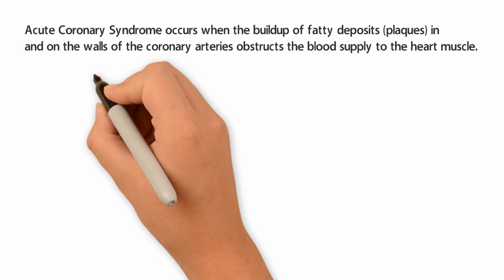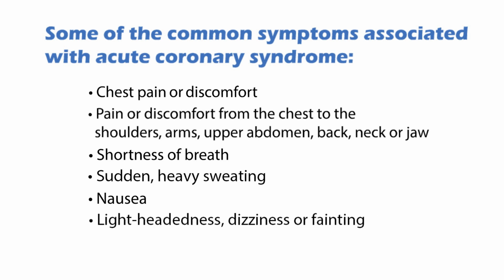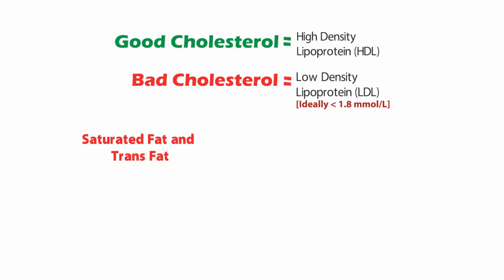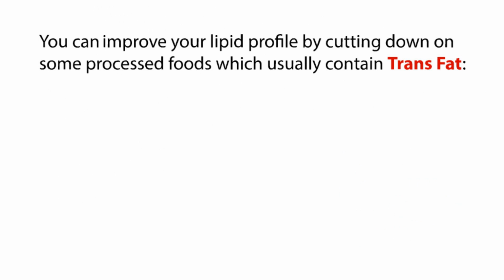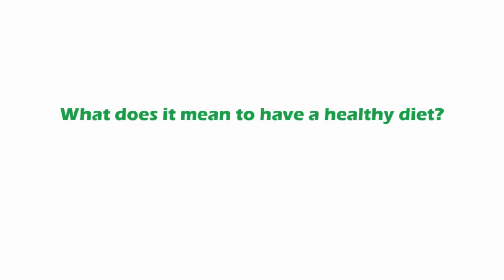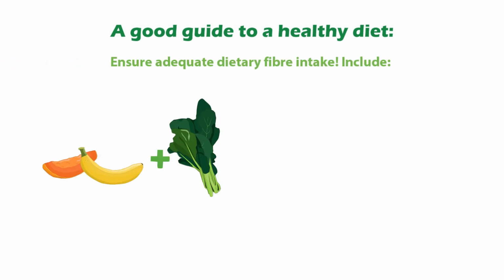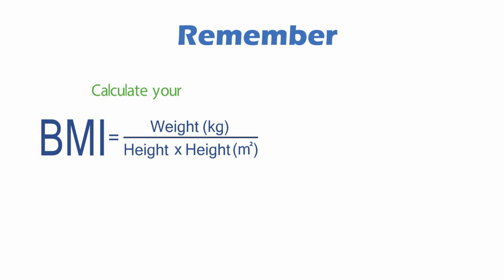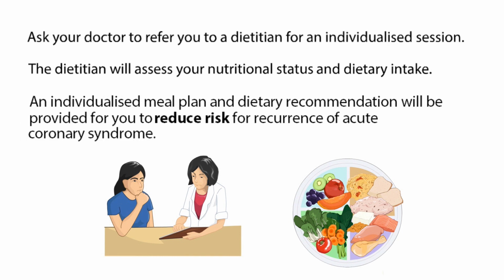Eating Well Guide for Acute Coronary Syndrome (ACS)